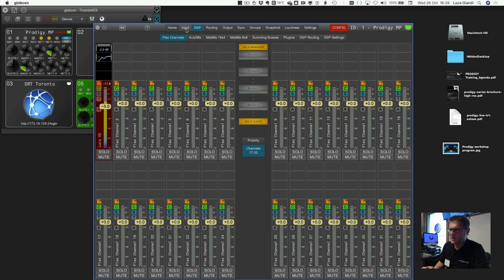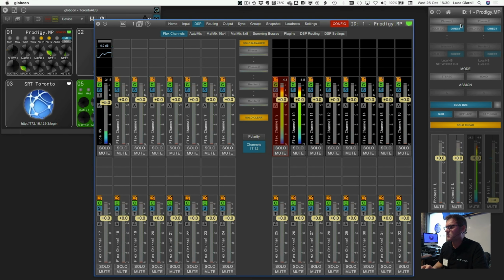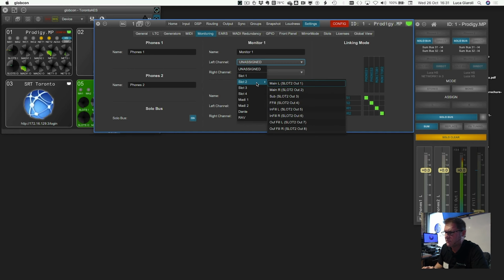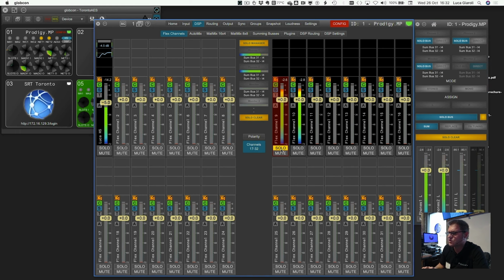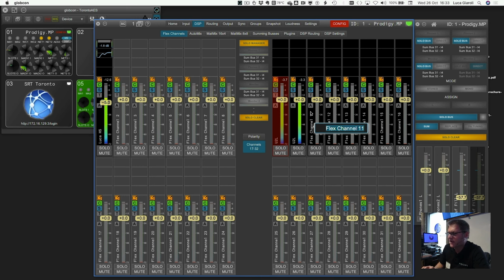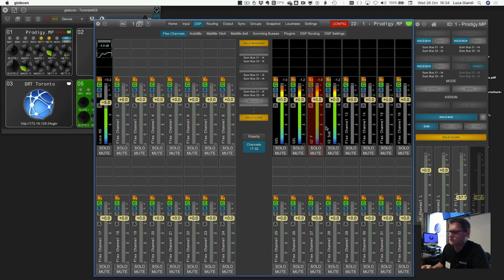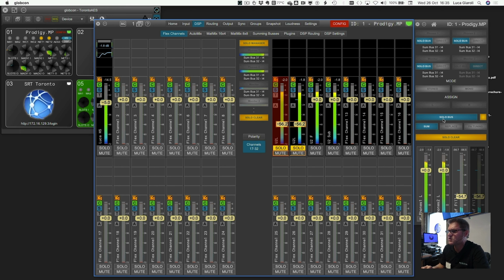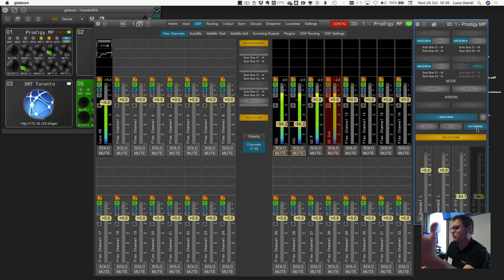EP.10 - Festival Example - FlexChannels, SOLO Manager, Channel Link | From Zero to Show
In this episode, we describe different functions of the DSP portion of PRODIGY.MP, such as FlexChannels, SOLO and Channel Link, and how to use them in a festival environment.